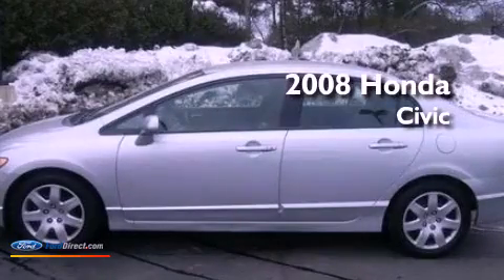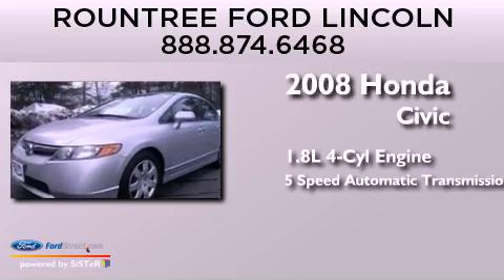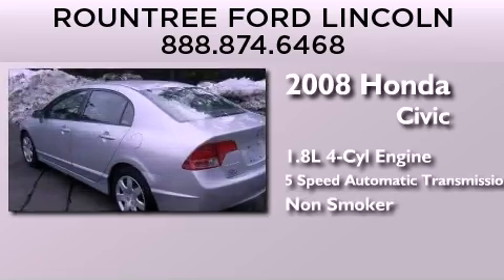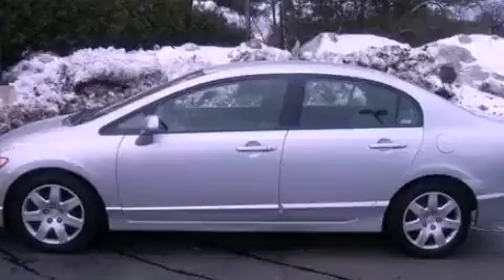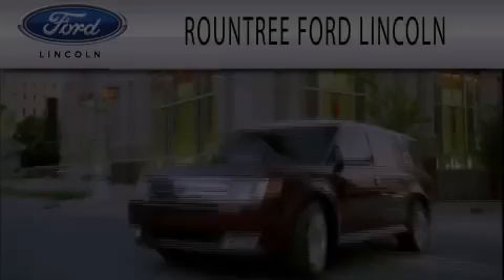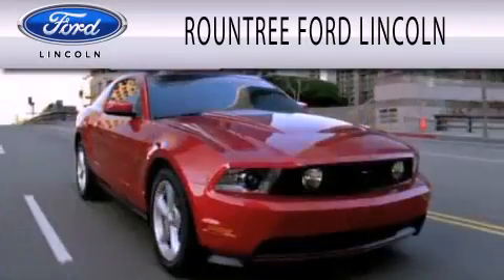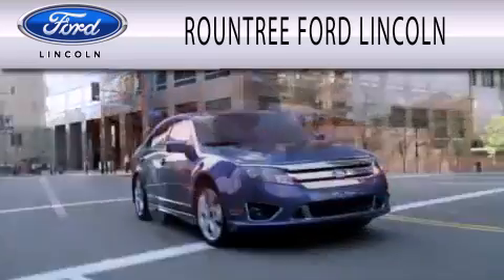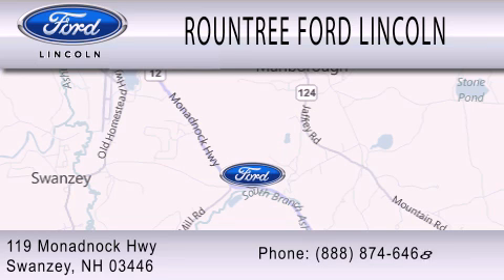Pre-Owned 2008 HONDA CIVIC Swanzey NH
Year : 2008
 Make : HONDA
 Model : CIVIC
 Engine : 1.8L I4 16V MPFI SOHC
 Trans . : 5-SPEED AUTOMATIC
 Exterior : GALAXY GRAY METALLIC
 Miles : 77,921
 Interior : GRAY
 Stock : S2459A